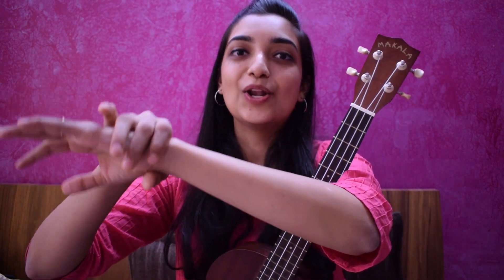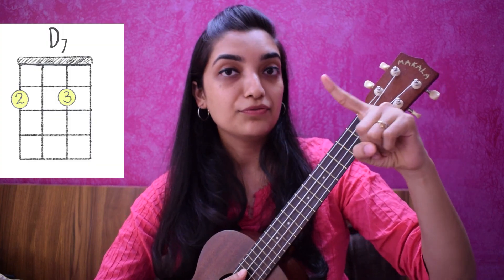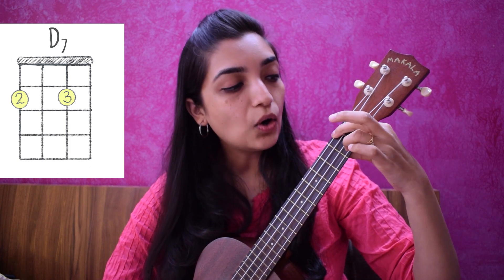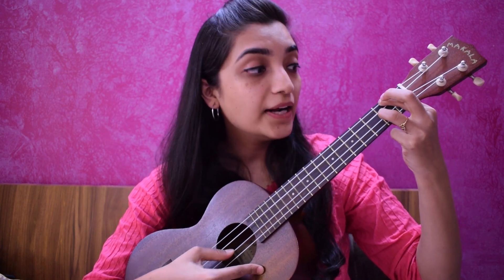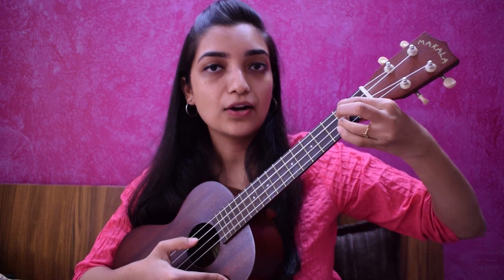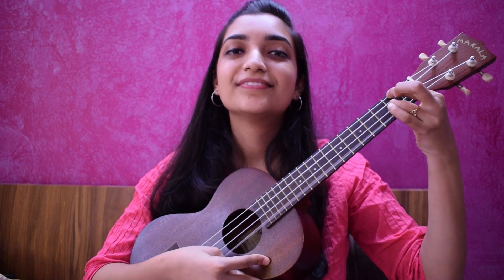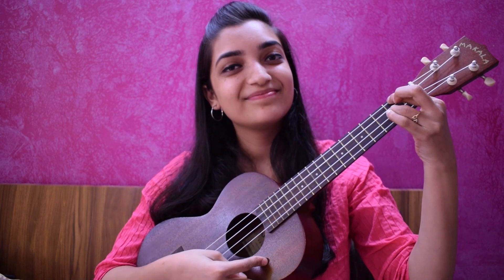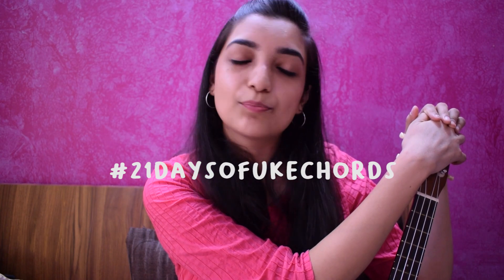D7 chord on ukulele | Sayali Tank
Are you a beginner ukulele enthusiast eager to start your musical journey? Look no further! In this learn D7 chord on ukulele beginner-friendly tutorial, we'll guide you through the process of learning the D7 chord on your ukulele.

Join us in this fun and easy-to-follow tutorial as we guide you through learning the D7 chord on the ukulele. No prior musical knowledge is required; all you need is enthusiasm and a willingness to learn.

Hi, I am Sayali. I’m a certified ukulele teacher and vocalist. I’m passionate about helping people learn how to play ukulele and spreading joy through music.

If you’re looking to learn how to play ukulele or improve your skills, you’ve come to the right place! On this channel, you’ll find fun and easy-to-follow ukulele tutorials, tips and tricks for beginners, as well as more advanced techniques for those who want to take their playing to the next level.

Whether you’re a complete beginner, an intermediate player or an experienced musician, I believe that everyone can benefit from learning and playing the ukulele. Join our Ukulele Family and let’s create beautiful music together!

MUST WATCH VIDOES

• Chord Switching Exercises (To Switch from One chord to another Easily and effortlessly)
• Chords Series (All the basic Ukulele chords and tips on how to hold chord properly)

- FAQS:
1. What size Ukulele should I buy as a beginner?
Ans: I would recommend Concert size Ukulele.
2. Which ukulele Should I buy?

XOXO
Sayali.